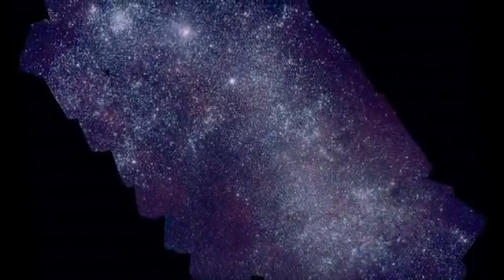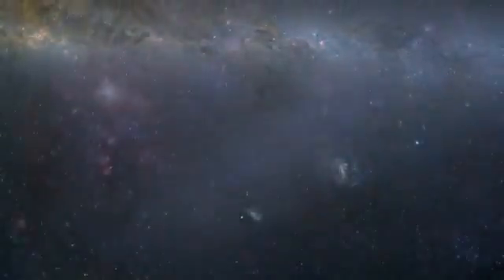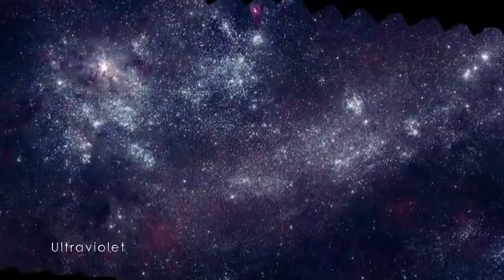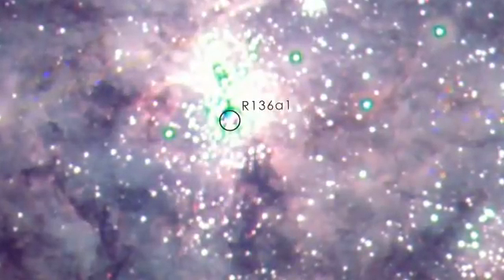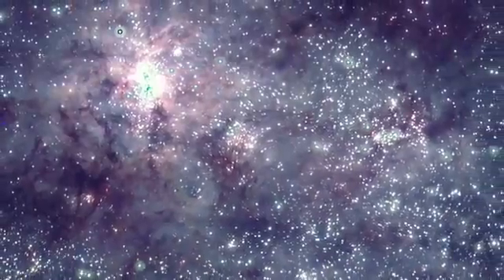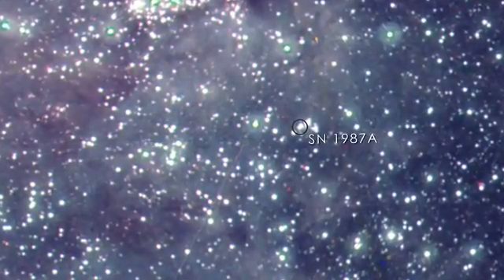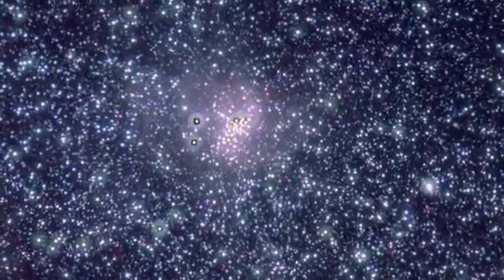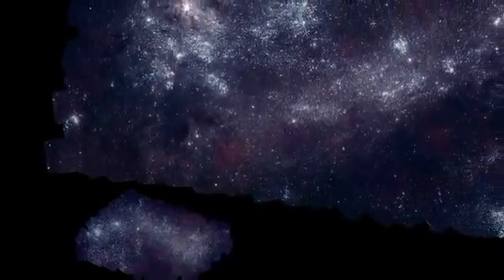A 'Swift' Tour of the Nearest Galaxies in UV Light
New surveys conducted by NASA's Swift provide the most detailed
overviews ever captured in ultraviolet light of the Large and Small
Magellanic Clouds, the two closest major galaxies to our own. Swift
team member Stefan Immler, who proposed the imaging project, narrates
this quick tour. All visible light imagery provided by Axel Mellinger,
Central Michigan University.

âº Related story
âº Download video in HD formats